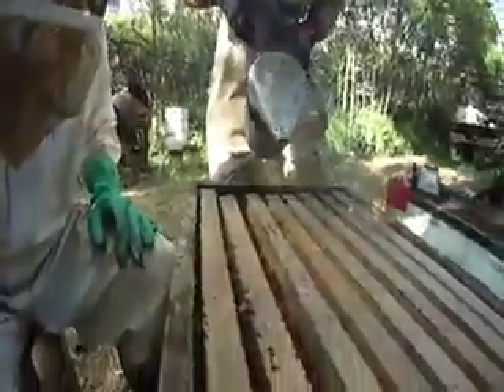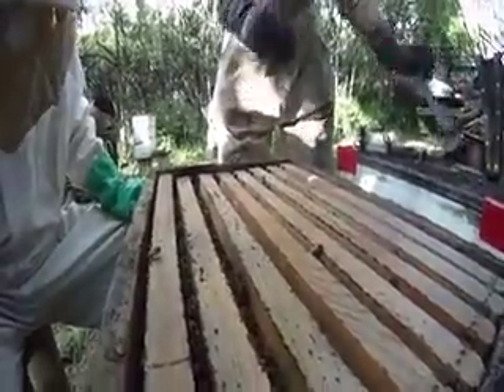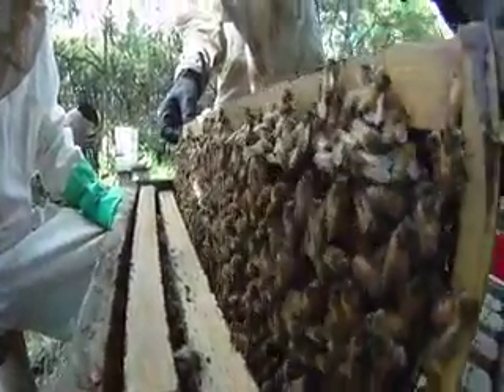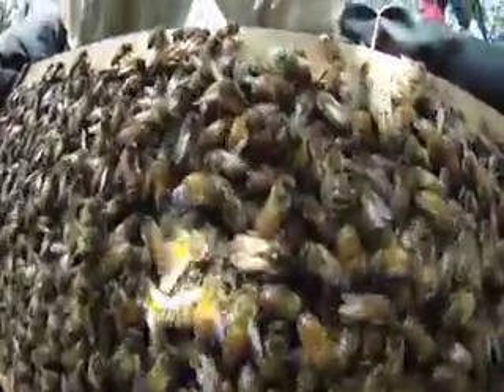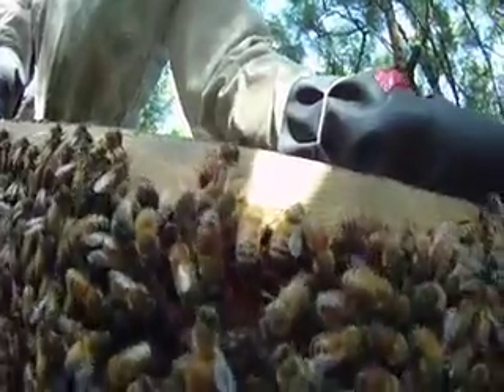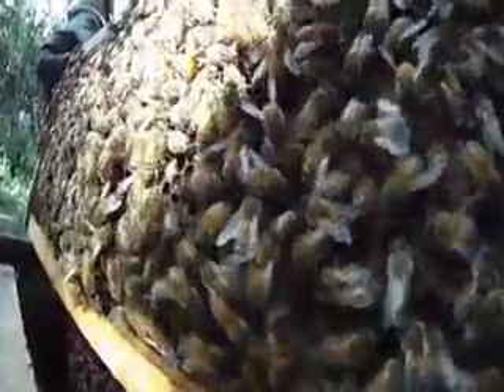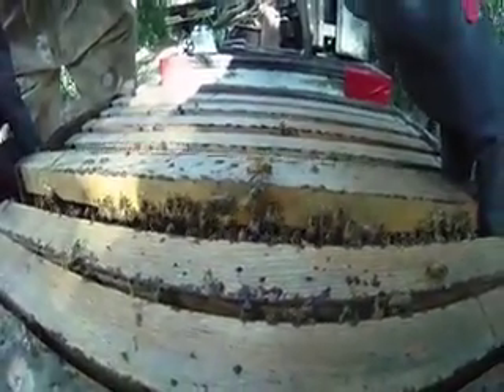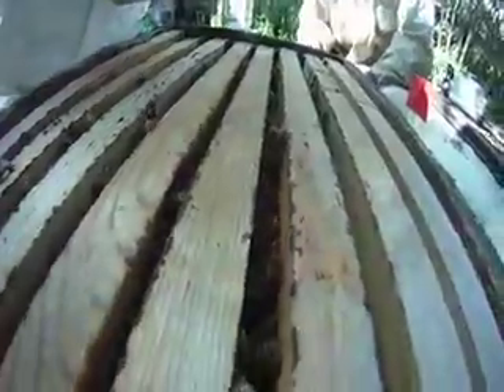Queen Bee on Kauai 2011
We find the queen bee in a nuke hive, on Kauai, Hawaii.

Kauai has no varroa or tracheal mite, and no hive beetle.  Please help us keep Kauai a paradise for bee's too. Don't bring equipment or suits from the mainland US or Internationally, or from Oahu and the Big Island.